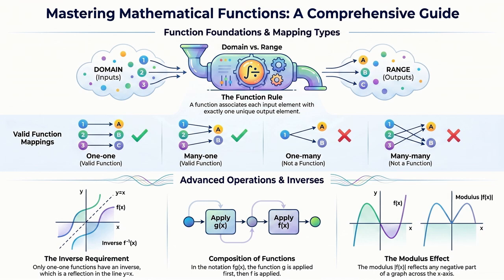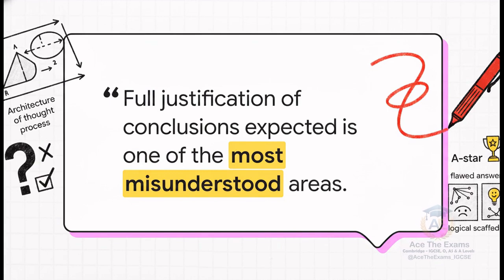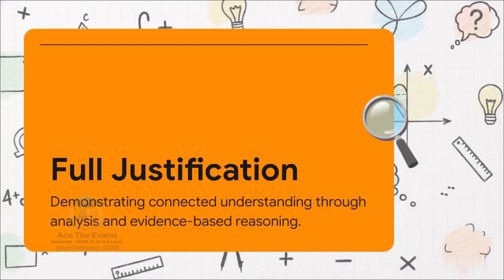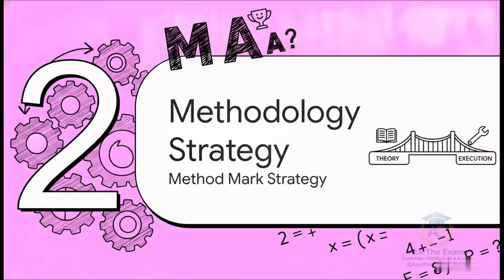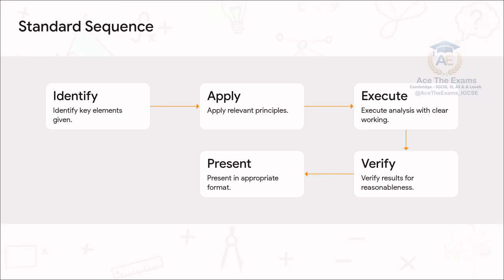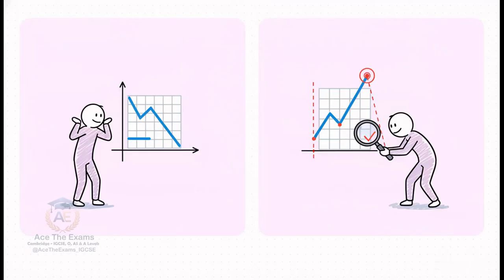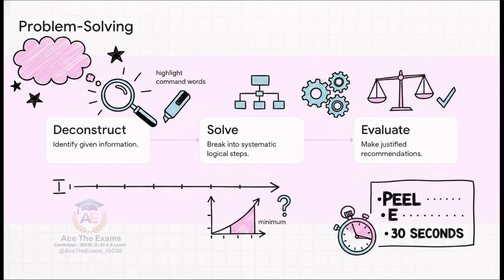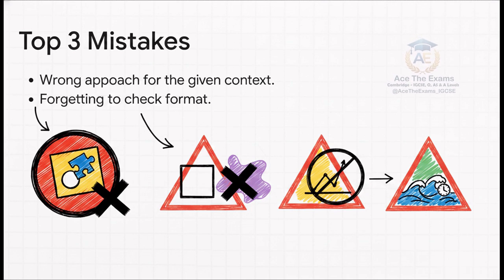Full Justification Required Additional Mathematics 0606 | IGCSE | Ace The Exam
Full justification required additional mathematics 0606 for @@phrase1@@.
This @@phrase3@@ lesson explains full justification required with syllabus-focused revision, exam technique and past-paper style practice.

Chapters
00:00 Intro
03:23 Section 1
06:46 Section 2
10:09 Section 3